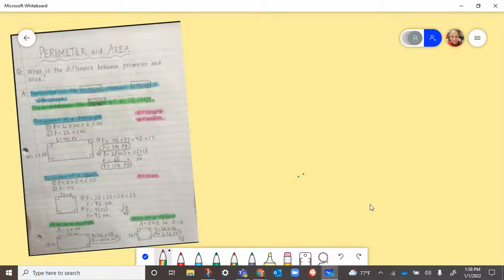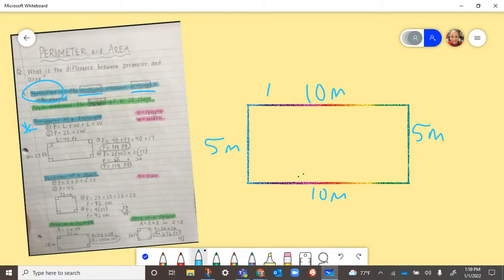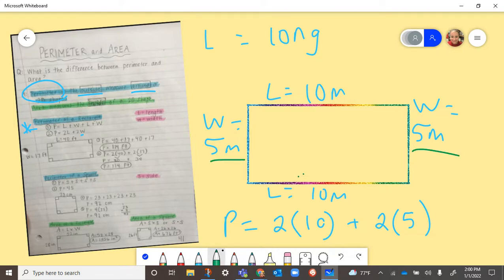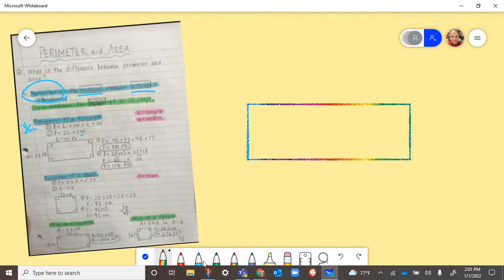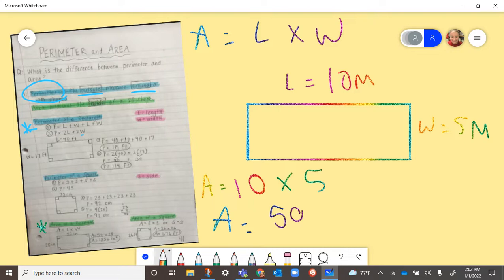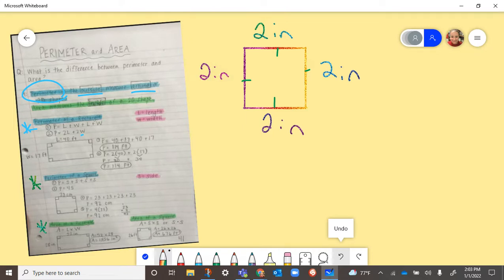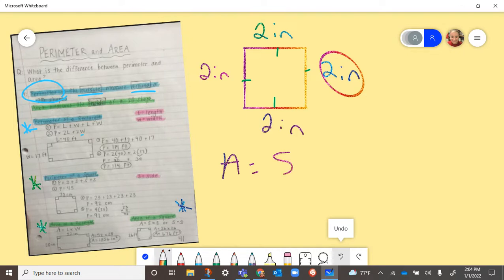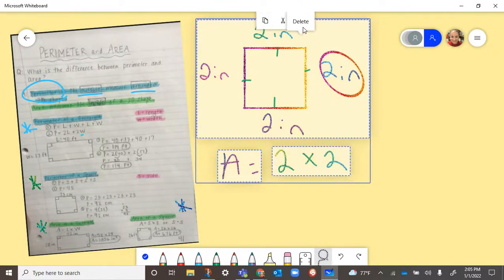Review of Perimeter and Area - Square and Rectangle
Area measures the inside of a 2D shape.
Perimeter is the outside measurement around a 2D shape.